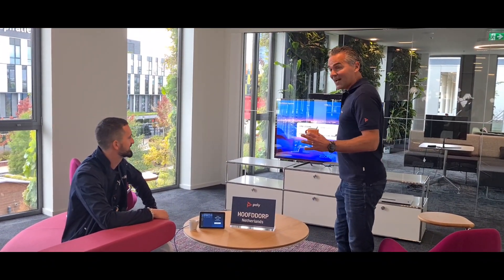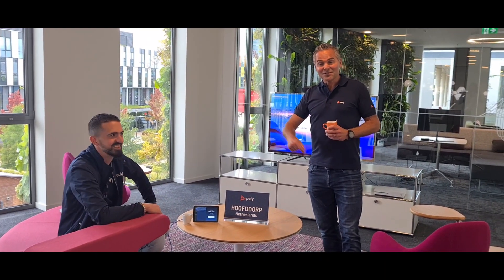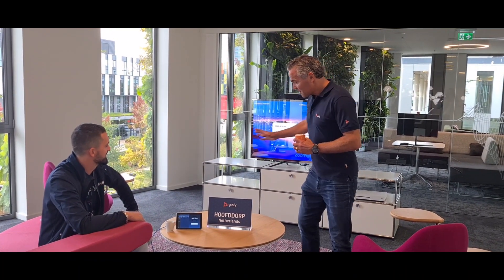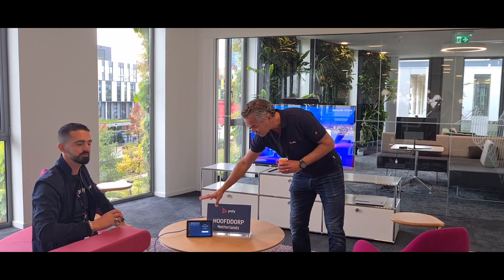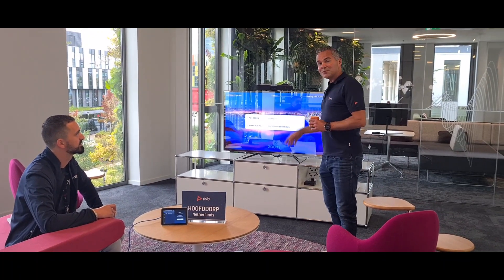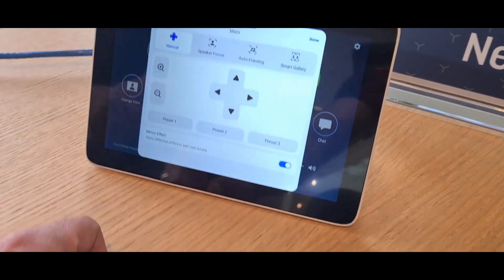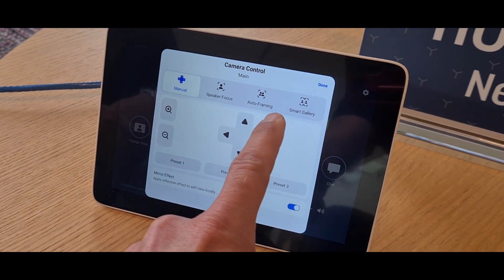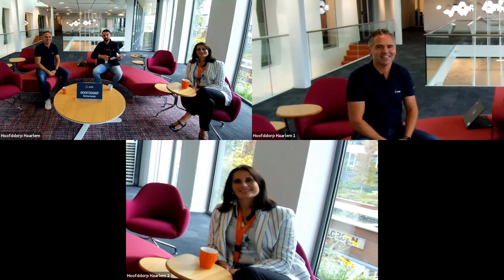☕Tech🔧🎬Demo Zoom Smart Gallery (Multi-Stream)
☕Tech🛠🎬 break shows you Sneak Preview of Zoom Smart Gallery (Multi-Stream) in Hoofddorp Experience Center. This will be available on Studio X30, X50, X70 and soon G7500 with E70.

🛠Zoom Room 5.8 Release Notes -
- Smart Gallery is now named Multi-Stream.